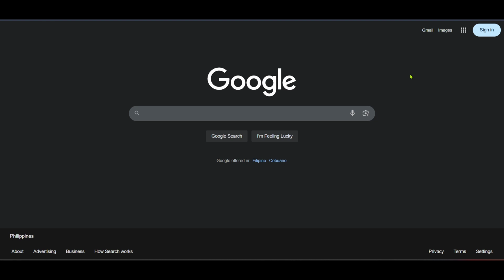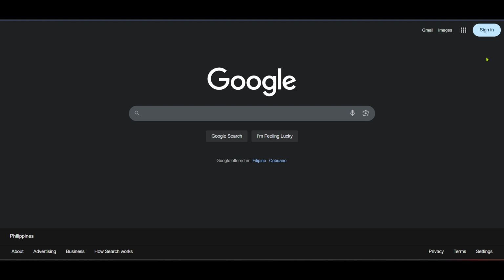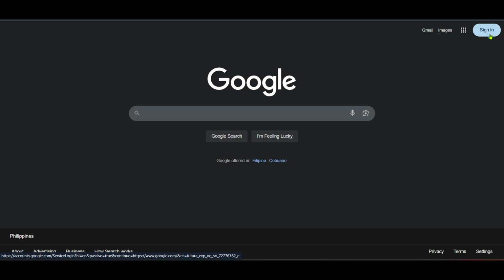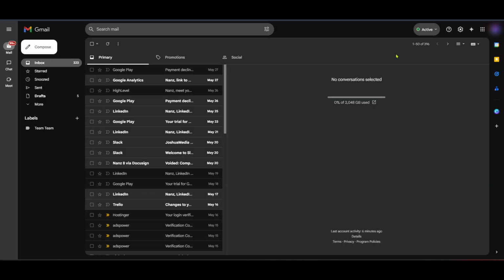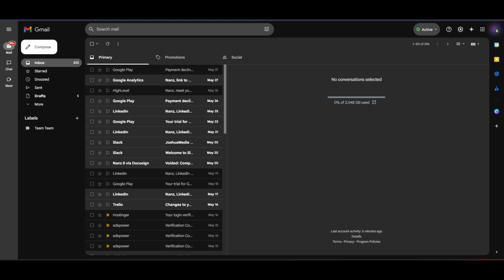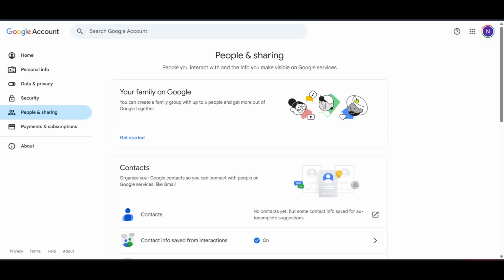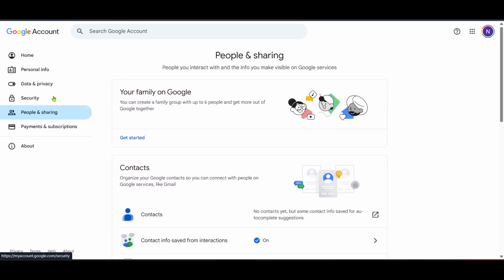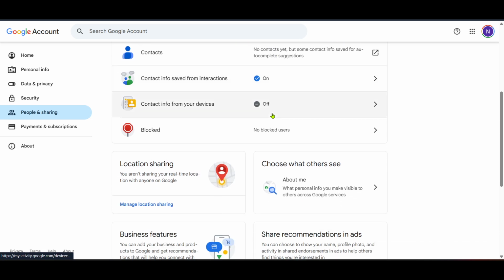How To Track Your Phone Laptop With Gmail Account (Full 2025 Guide)